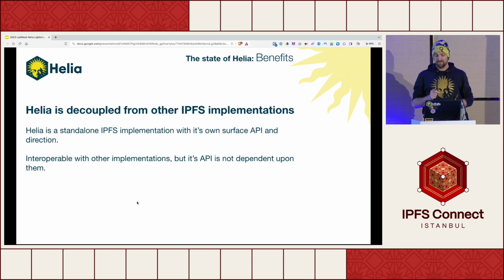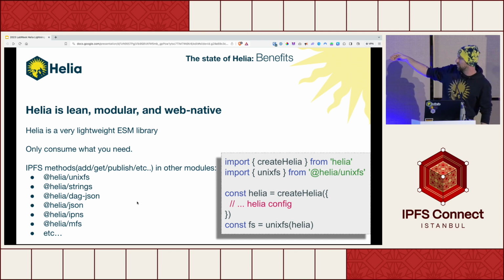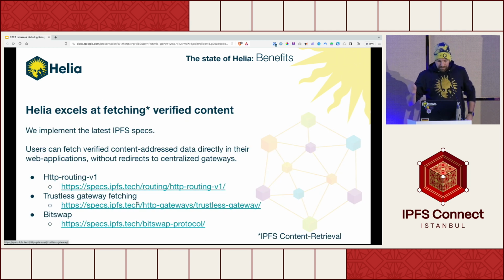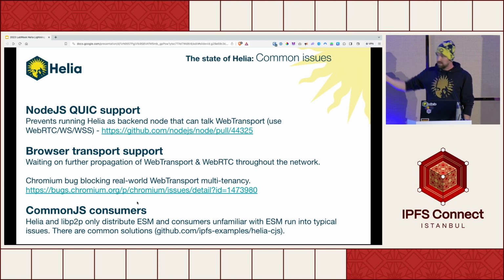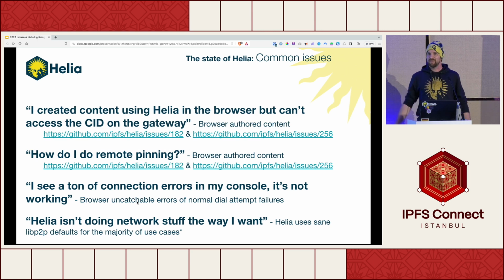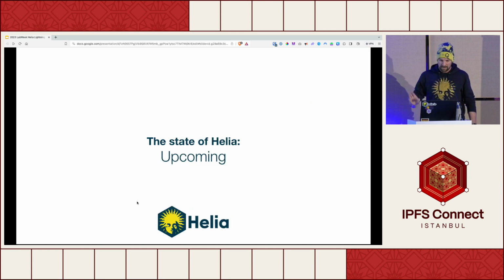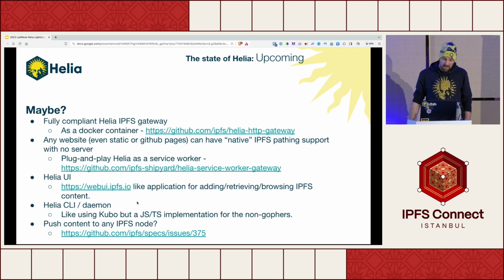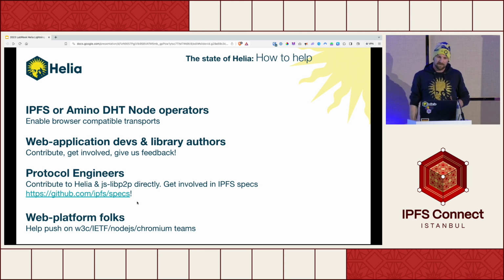IPFS Connect Istanbul 2023: The State of Helia: IPFS in the Browser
Are you a dApp or web2 application developer? Do you want to access IPFS content in the browser? Come join us to learn about what you can do with the new-ish JS IPFS implementation: Helia.

We will cover current resources and ideas around Helia and our plans for what's to come.